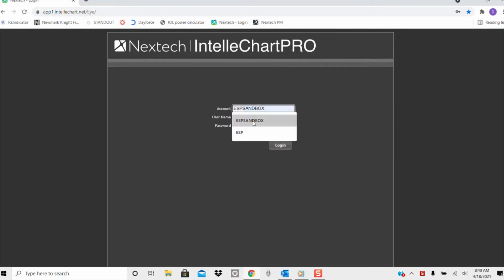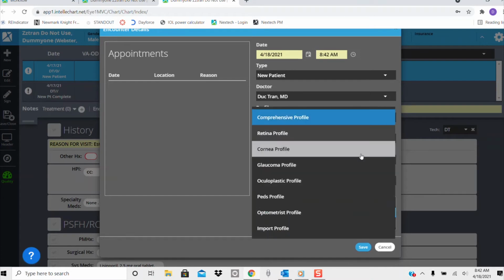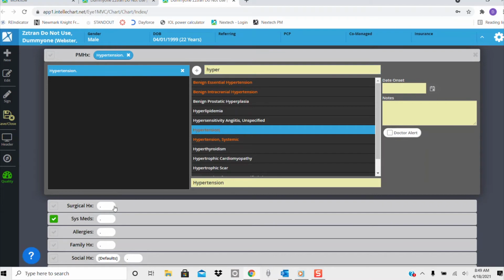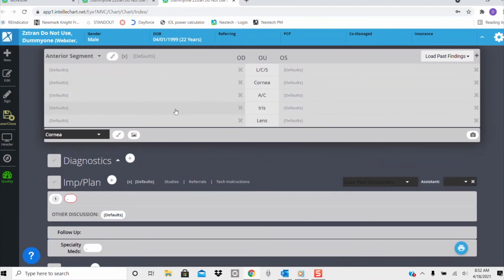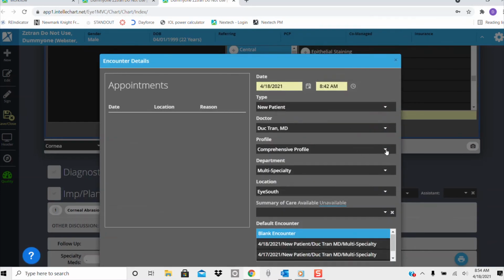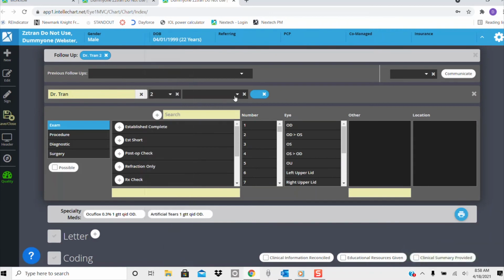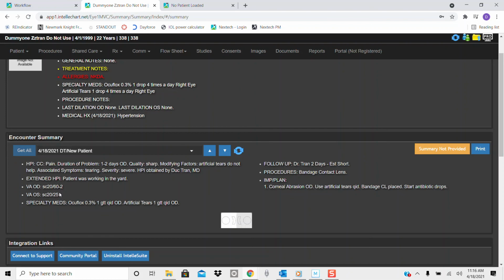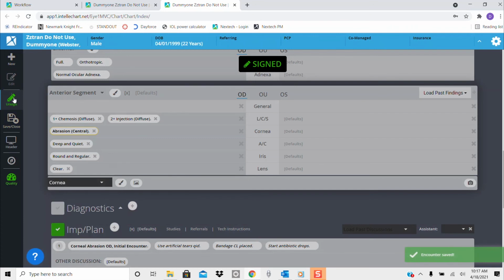ICP short 1 4